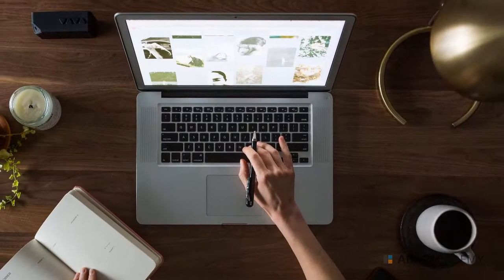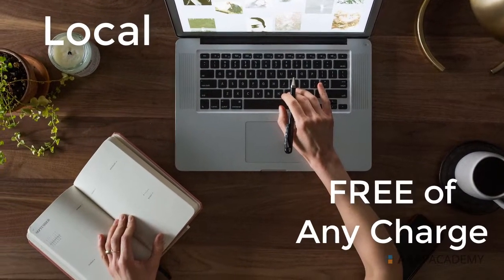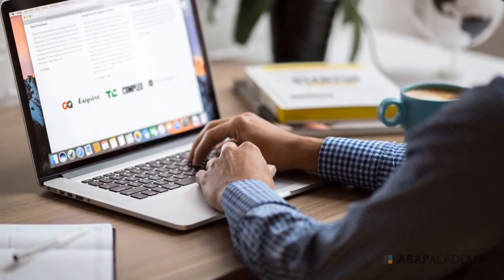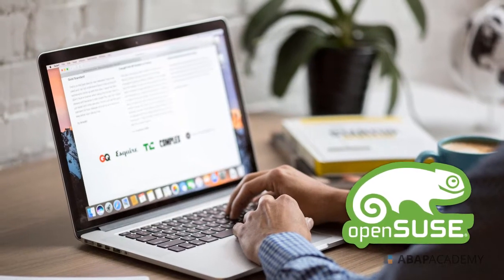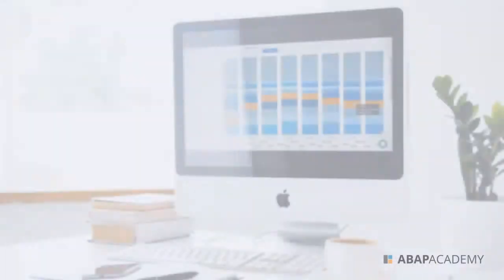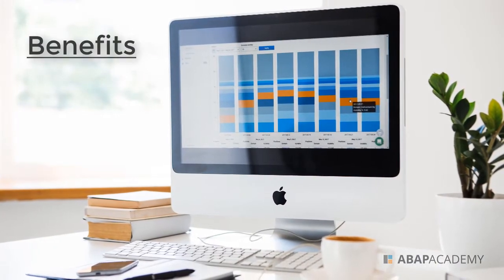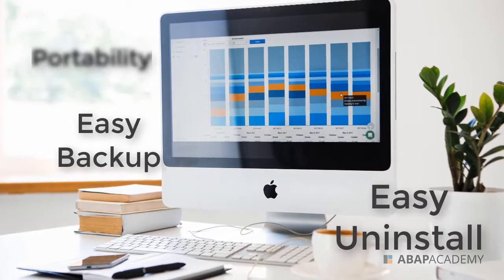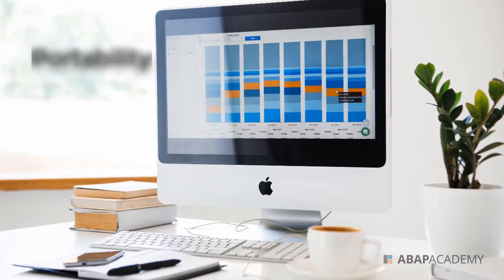How to Install FREE SAP System - Trailer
FREE Detailed Step-by-Step Guide Designed for Newbies in SAP, ABAP and BW

Is this your first time in ABAP Academy? We’ll be more than happy to welcome you and help you start growing your ABAP career :)